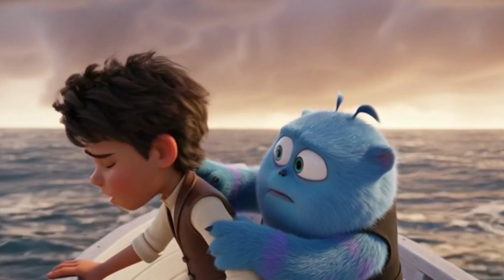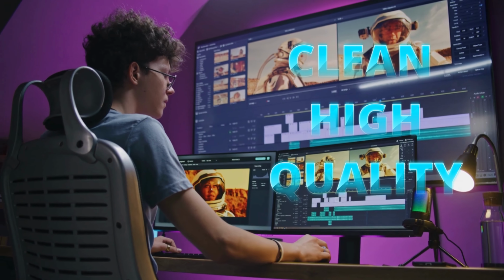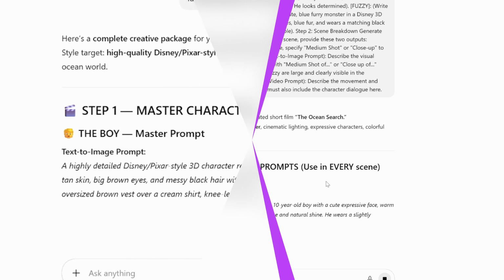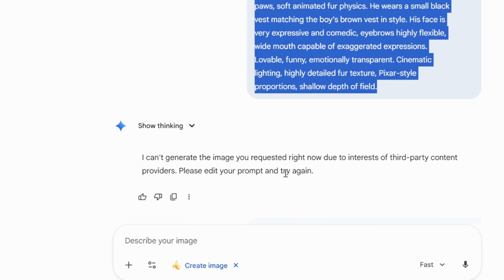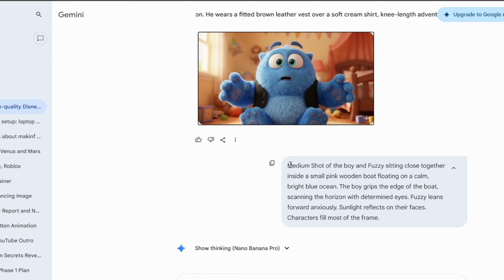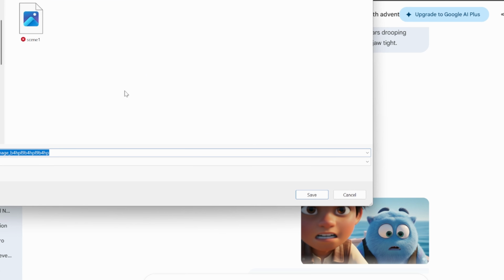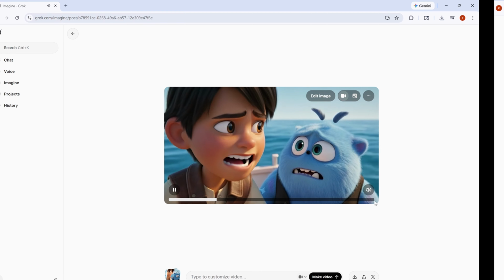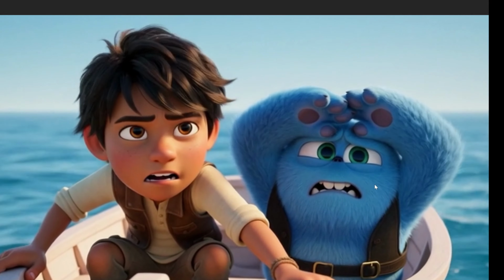Free & Unlimited AI VIDEO Tools That Finally Solve Character Consistency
In this video, I explore how free ai video generator tools can produce stunning animations, addressing a critical challenge: character consistency ai. I'll demonstrate how to maintain consistent character ai appearances across scenes, ensuring your ai animation projects look professional. Learn how to make animated videos using ai while overcoming common hurdles in character consistency for your content creation.
Perfect for:
✔️ Side hustlers & beginners
✔️ Content creators who want to save time
➡️ Get vidIQ to grow your channel faster!

Master Prompt
"The Ocean Search"  A young boy and his best friend (a furry blue monster) are riding their pink boat across the ocean, blue and clean. They are frantic, looking for their lost friend. INSTRUCTIONS FOR CONSISTENCY & SCALE: Define Characters Once: Use the Master Prompt below. CRITICAL CAMERA RULE: Do not generate wide landscape shots where characters are tiny. You must prioritize Medium Shots (waist up) and Close-ups (face focus) so the characters are large, detailed, and fill the frame. Step 1: Master Character Prompts Write two highly detailed Text-to-Image prompts to establish the look: [THE BOY]: (Write a detailed visual prompt for a 10-year-old boy in a Disney 3D style. He has a cute, expressive face, messy black hair, and wears a brown vest, shorts, and sneakers. He looks determined). [FUZZY]: (Write a detailed visual prompt for a cute, blue furry monster in a Disney 3D style. He has big expressive eyes, blue fur, and wears a matching black vest. He looks funny and lovable). Step 2: Scene Breakdown Generate the 10-scene script. For each scene, provide these two outputs: IMPORTANT: For every scene, specify "Medium Shot" or "Close-up" to keep characters large. (Text-to-Image Prompt): Describe the visual action. Start the prompt with "Medium Shot of..." or "Close up of..." ensuring The Boy and Fuzzy are large and clearly visible in the foreground. (Image-to-Video Prompt): Describe the movement and facial expressions. You must also include the character dialogue here.